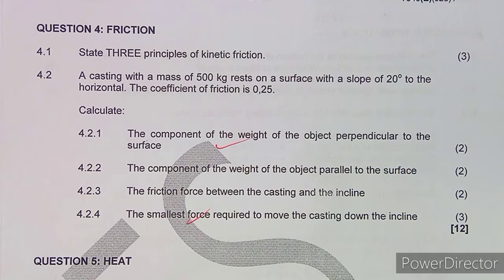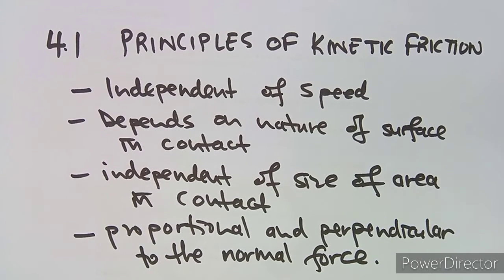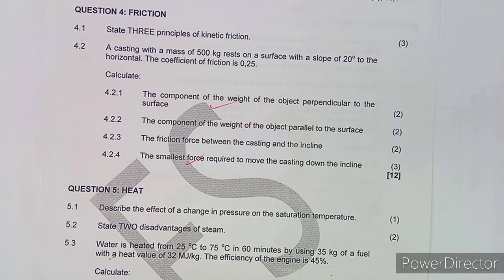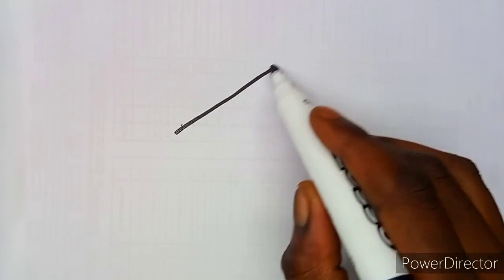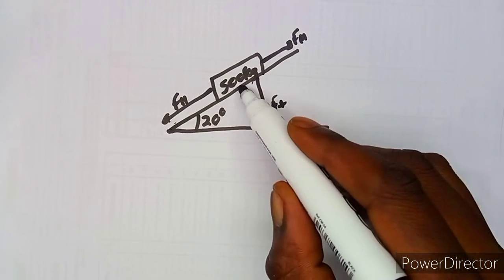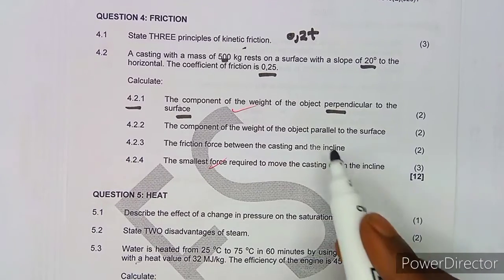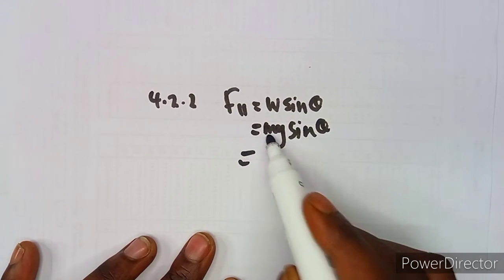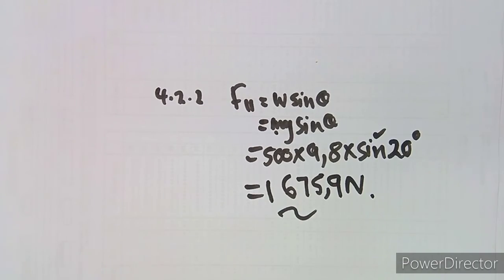N3 Engineering Science Friction Part 2 Past Papers and Memo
N3 Engineering Science Friction Part 2 Past Papers and Memo ‎@Maths Zone African Motives

Engineering Science N3 Friction.
Engineering Science N3 Revisions.